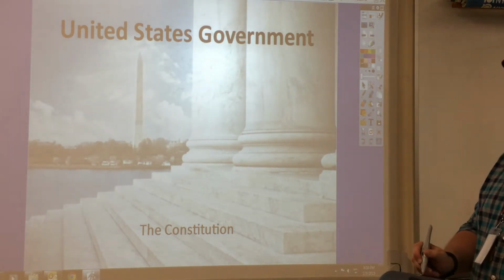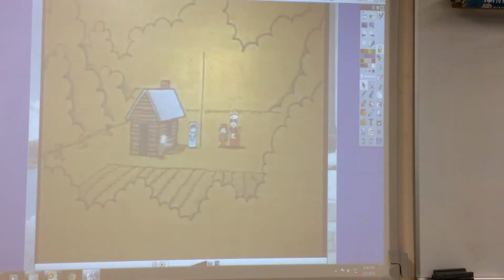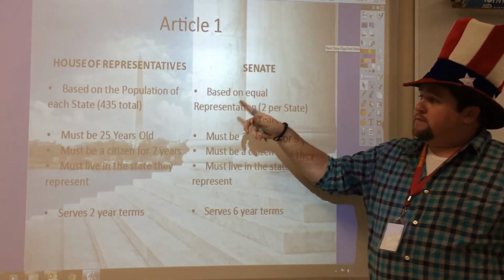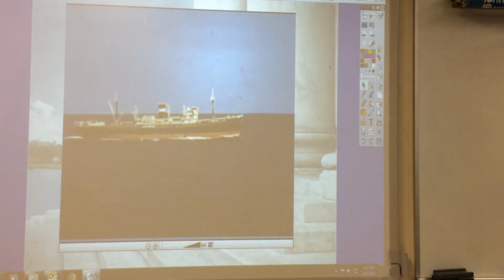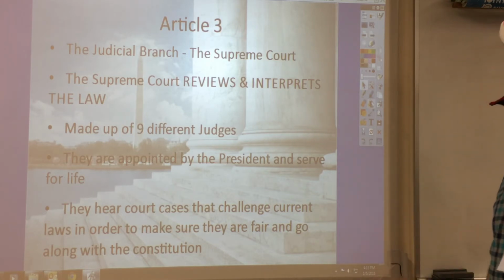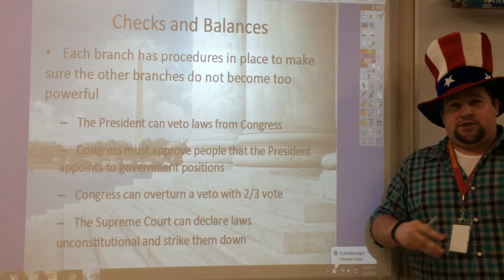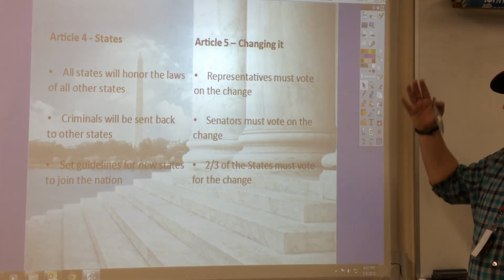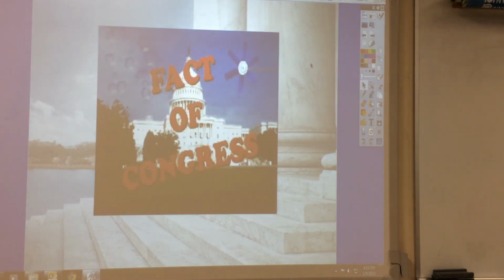Constitution Video Notes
Video for Cornell Notes